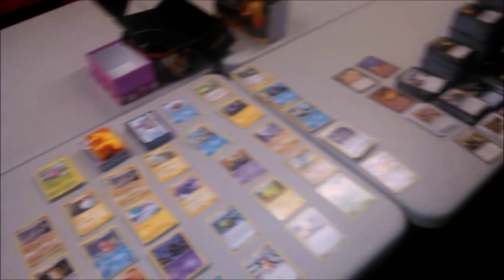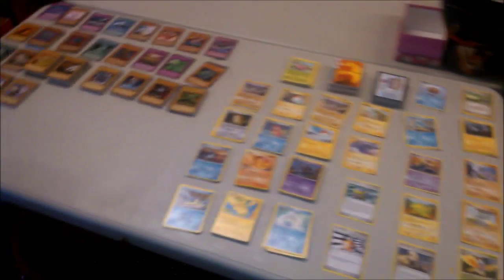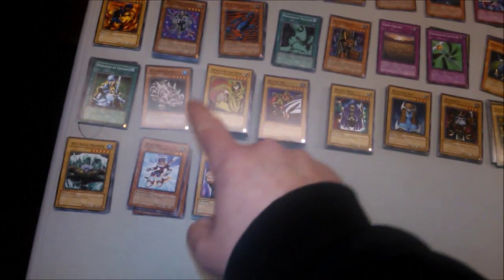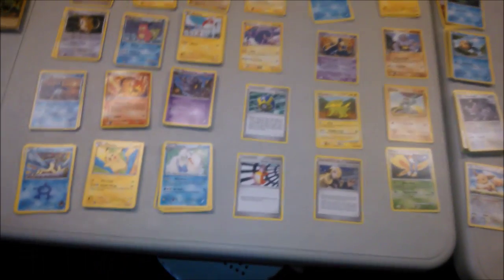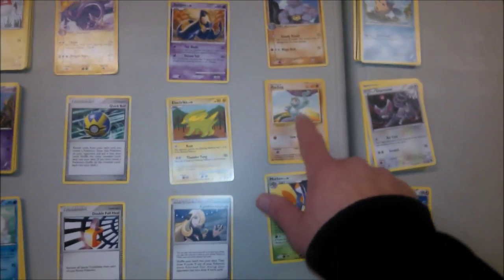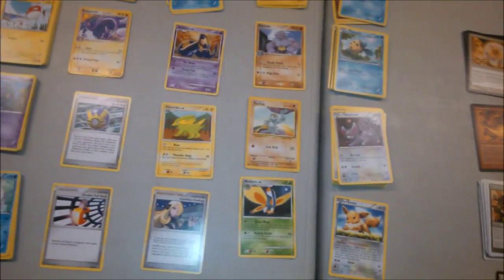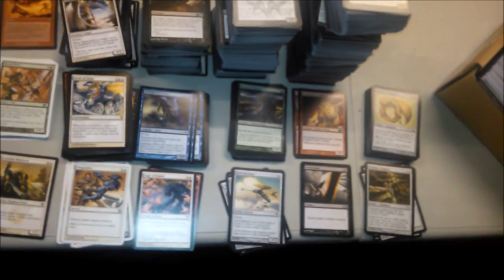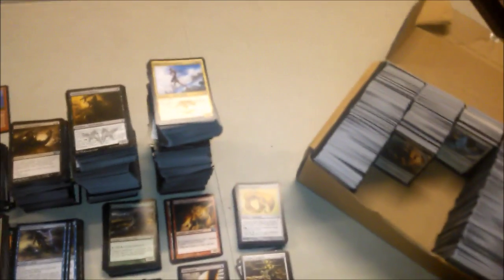Shop Life - The Trading Card Singles Folders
Yeah, we sell single trading cards for Pokemon, Magic the Gathering, Cardfight!! Vanguard and Yu-Gi-Oh!  Join me, as I try to make a video showing the outsides of lots of lever arch files interesting.